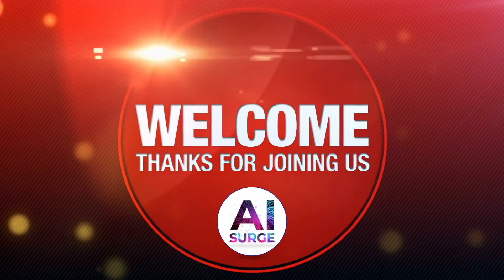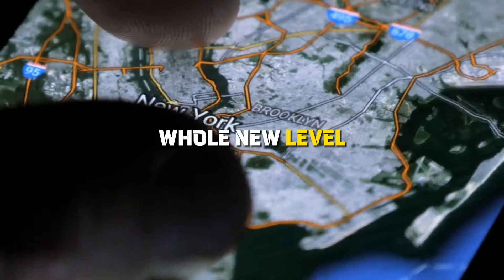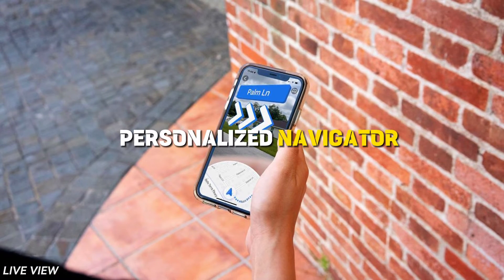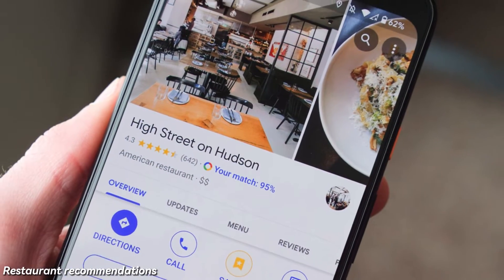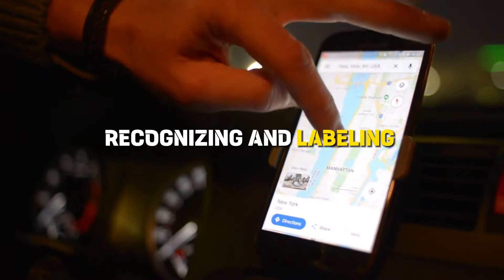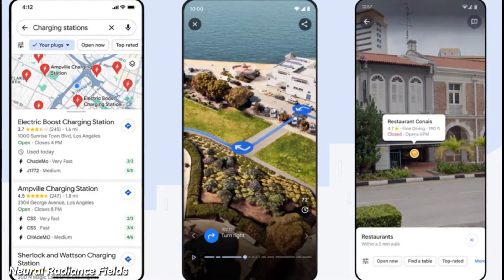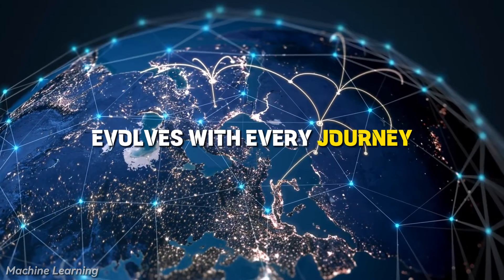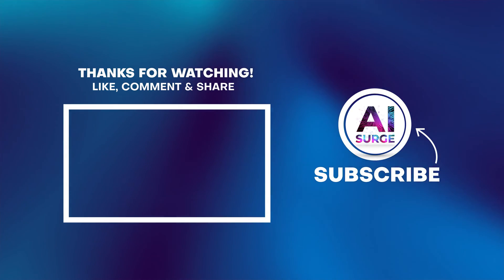Your Google Maps is AI Powered Now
Hey, explorers! Welcome back to AI Surge, your gateway to the world of cutting-edge technology. In today's adventure, we're delving into the revolutionary transformation of Google Maps – and trust us, it's not your average navigation update! Brace yourselves as we uncover how Google Maps is now powered by the extraordinary capabilities of artificial intelligence.

🌐 [Google Maps is AI Powered Now]
That's right – Google Maps has leveled up with the incredible power of artificial intelligence. Forget the mundane turn-left-at-the-next-junction routine; we're embarking on a whole new era of smart navigation. Join us as we unravel the magic behind the scenes and explore Google Maps like never before!

🔍 Main Highlights:

Immersive View: Dive into a 3D sneak peek of your destination with vivid street-level 3D views, thanks to AI magic. Google Maps brings the streets to life in ways you've never imagined!
Live View: Real-time directions seamlessly overlay on your camera view, ensuring you navigate unfamiliar territories with ease.
Eco-friendly Routing: AI steps in to find the most fuel-efficient route, saving you money on gas and reducing your carbon footprint.
Real-time Traffic Updates: Bid farewell to unexpected traffic jams! Google Maps analyzes real-time data to keep you in the know.
Restaurant Recommendations: Let AI guide you to the perfect meal by sifting through user reviews and data.
🌐 [More on the AI Upgrade]
Explore the in-depth AI wonders that make Google Maps your ultimate travel companion. From enhanced lane guidance to detailed information on EV charging stations, Google Maps is evolving with AI.

🧠 AI Behind the Scenes:

Neural Radiance Fields (NeRFs): Witness jaw-dropping 3D models with AI-powered NeRFs, creating immersive landscapes in Immersive View.
Computer Vision: Your digital tour guide in your pocket, identifying landmarks and hidden gems using powerful computer vision.
Machine Learning: The backbone of intelligent decision-making, predicting traffic patterns, and recommending hidden gems.
🔮 Outro:
The future of Google Maps is more exciting than ever, from Immersive View to AI-driven Search and the groundbreaking AR feature. Which feature are you most excited to try? Immersive 3D views, enhanced search capabilities, or the new AR magic?

Thank you for joining us on this tech journey. Stay curious, stay adventurous, and we'll catch you in the next video. Keep exploring, AI Surger! 🌟